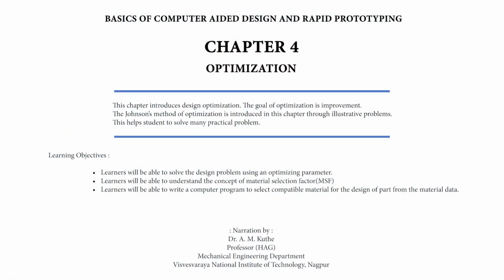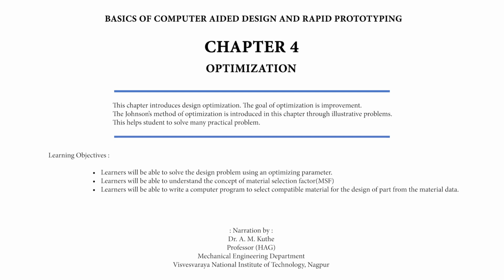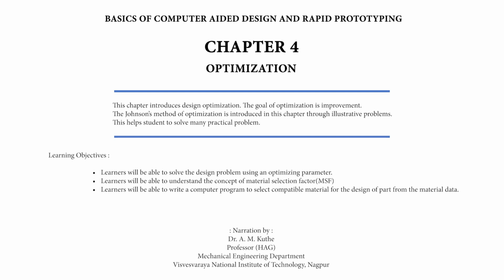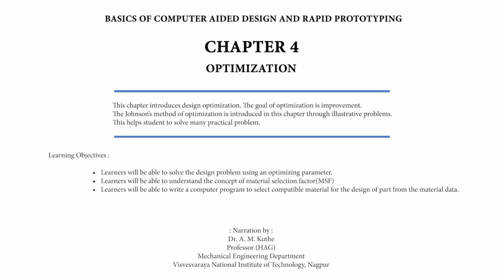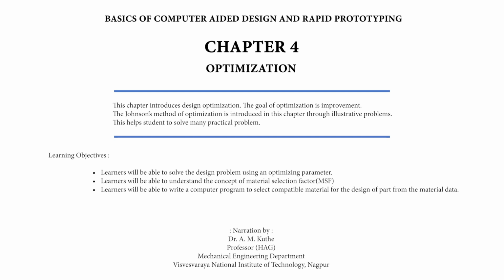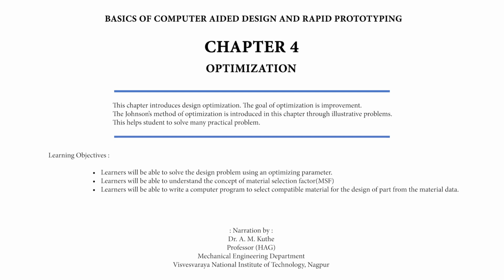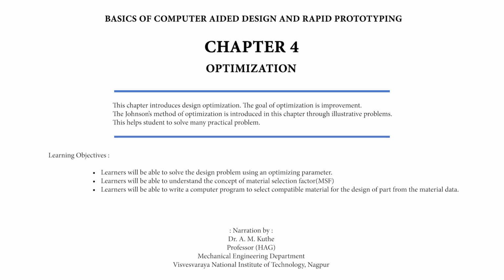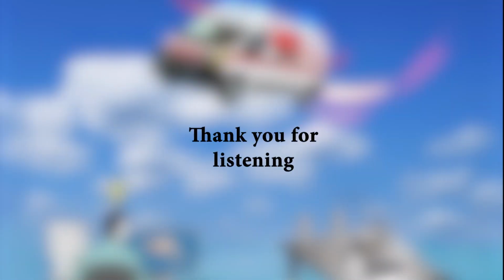C H A P T E R 4 Audio Book_Optimization